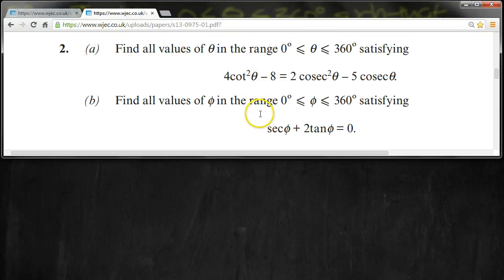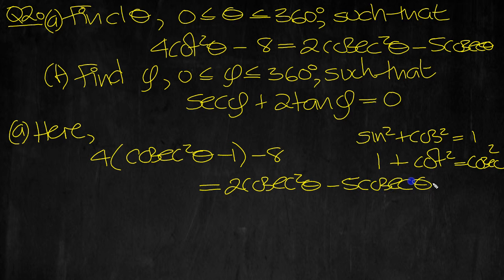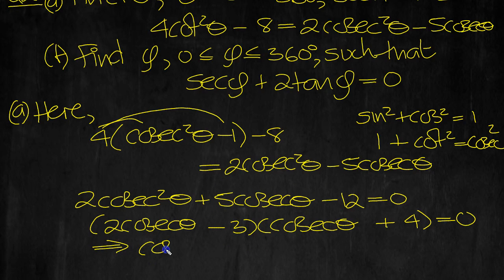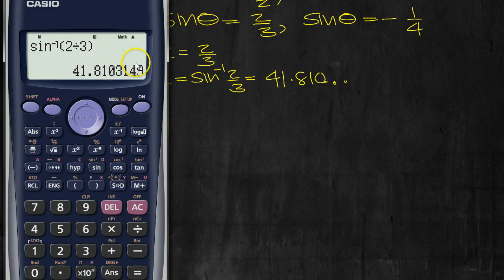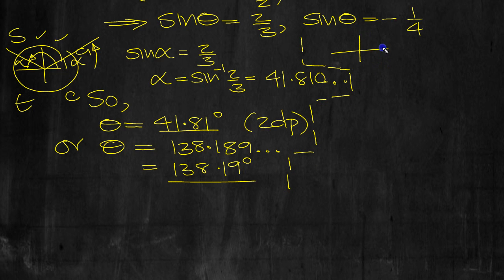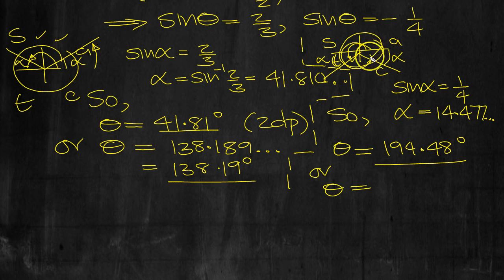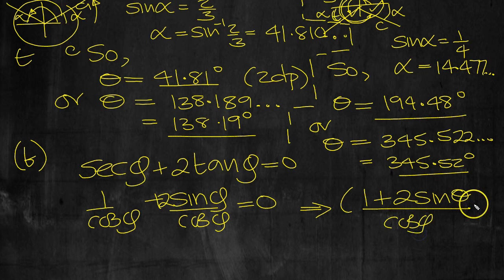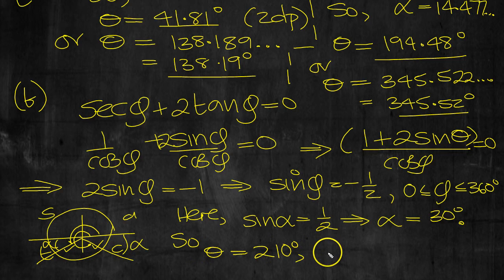C3 WJEC June 2013 Q2